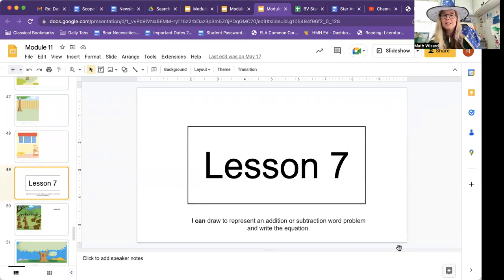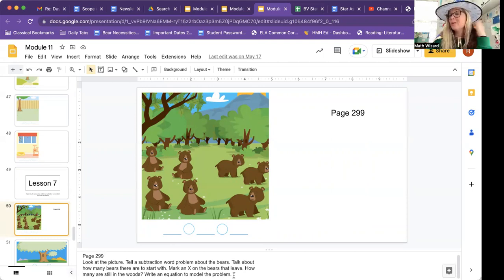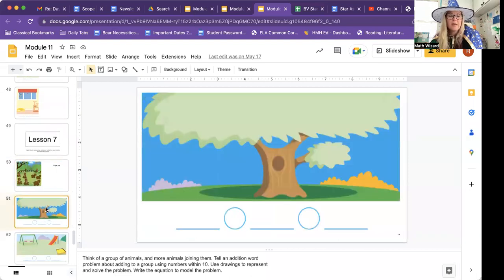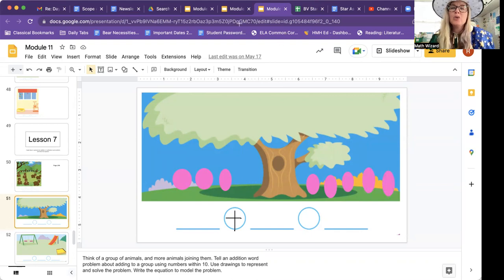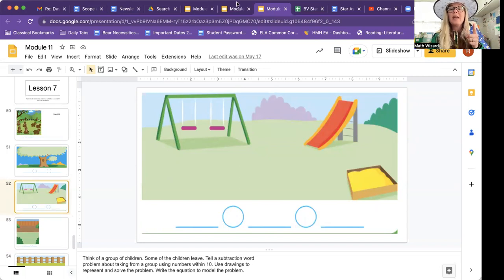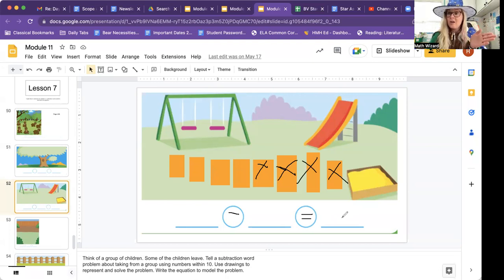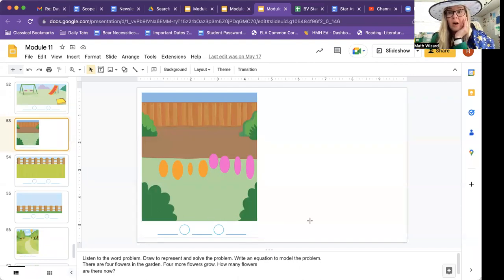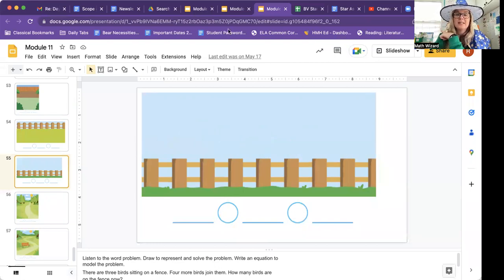Into Math Kindergarten Lesson 11 7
I can draw to represent an addition or subtraction word problem and write the equation.